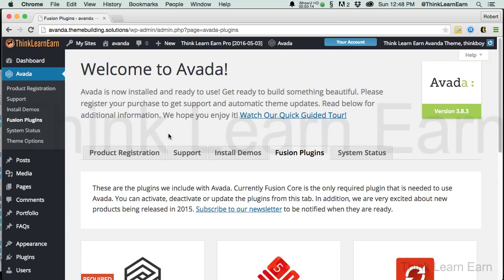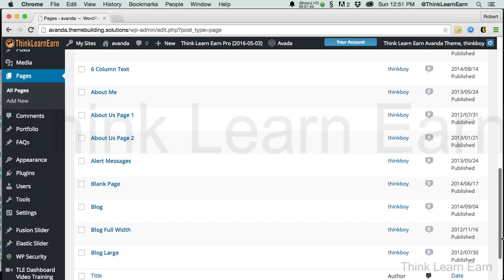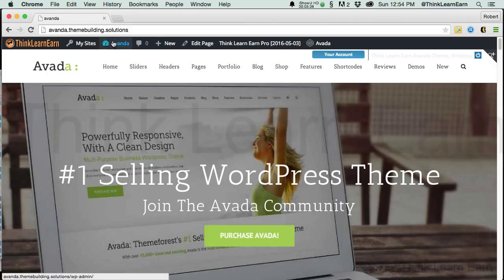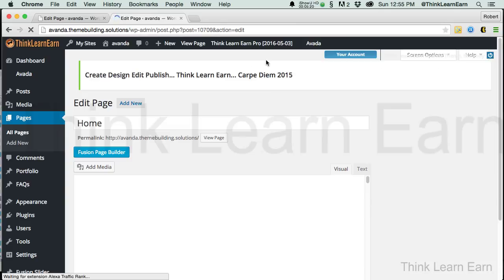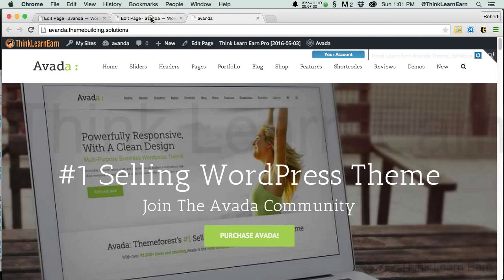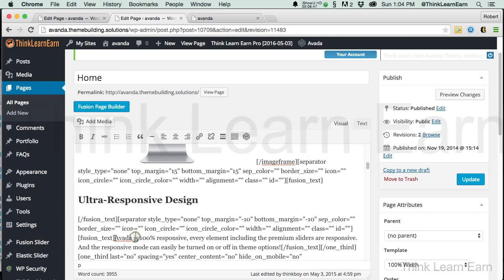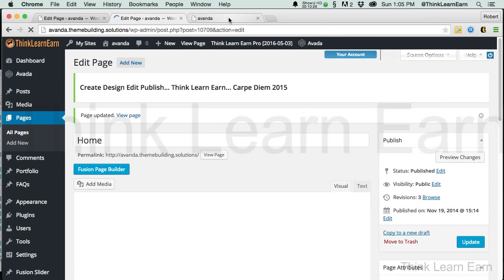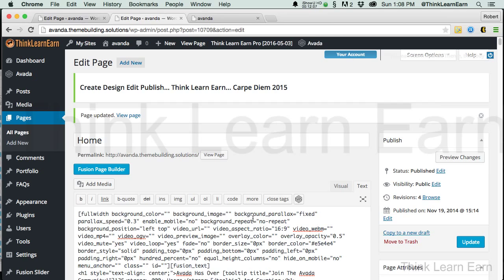3 Avada Theme Essentials How It Thinks Wordpress 4 online video tutorials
Watch step-by-step how to wordpress 4 online video training tutorials lessons right from your Wordpress admin dashboard. Learn how to develop top professional marketable Wordpress web development skills from master software teacher and developer Robert Farrell founder of ThinkLearnearn.com
Avada online videos youtube training series table of contents lessons
1 Avada theme essentials Getting started wordpress tutorials
2 Avada Theme Essentials Required Suggested Plugins wordpress 4.2 online video training tutorials dashboard lessons 2015
3 Avada Theme Essentials How It Thinks wordpress 4.2 online video training tutorials dashboard lessons 2015
4 Avada Theme Essentials Edit A Demo Theme Page wordpress 4.2 online video training tutorials dashboard lessons 2015
5 Avada Theme Essentials Swaping Editing Images wordpress 4.2 online video training tutorials dashboard lessons 2015
6 Avada Theme Essentials Swaping Editing Images Alt Tips wordpress 4.2 online video training tutorials dashboard lessons 2015
7 Avada Theme Essentials Swaping Editing Images From Scratch wordpress 4.2 online video training tutorials dashboard lessons 2015
8 Avada Theme Essentials Working with Sliders wordpress 4.2 online video training tutorials dashboard lessons 2015
9 Avada Theme Essentials Edit Default About Pages wordpress 4.2 online video training tutorials dashboard lessons 2015
10 Avada Theme Essentials Edit Elements Checklist wordpress 4.2 online video training tutorials dashboard lessons 2015
11 Avada Theme Essentials Edit Elements Counter Circle wordpress 4.2 online video training tutorials dashboard lessons 2015
12 Avada Theme Essentials Add Slider To An Existing Page wordpress 4.2 online video training tutorials dashboard lessons 2015
13 Avada Theme Essentials Edit Product Images wordpress 4.2 online video training tutorials dashboard lessons 2015
14 Avada Theme Essentials Working With Sidebar Pages wordpress 4.2 online video training tutorials dashboard lessons 2015
15 Avada Theme Essentials Fusion Builder Know How wordpress 4.2 online video training tutorials dashboard lessons 2015
16 Avada Theme Essentials Working With Page Templates wordpress 4.2 online video training tutorials dashboard lessons 2015
17 Avada Theme Essentials Editing Creating Side Bars wordpress 4.2 online video training tutorials dashboard lessons 2015
18 Avada Theme Essentials Shortcut Overview wordpress 4.2 online video training tutorials dashboard lessons 2015
19 Avada Theme Essentials Working With Columns wordpress 4.2 online video training tutorials dashboard lessons 2015
20 Avada Theme Essentials Creating A Blog Timeline wordpress 4.2 online video training tutorials dashboard lessons 2015
21 Avada Theme Essentials Portfolio Sidebar Pages wordpress 4.2 online video training tutorials dashboard lessons 2015